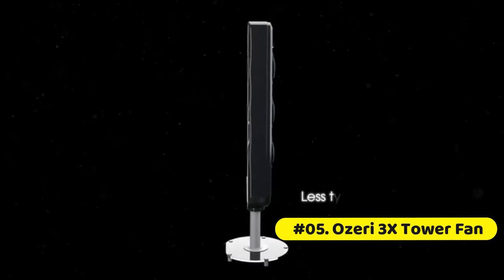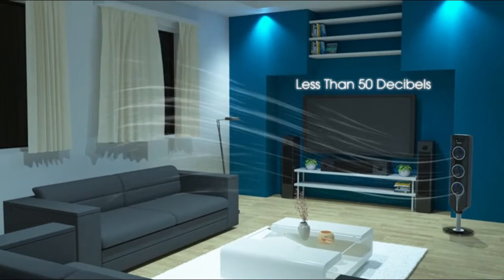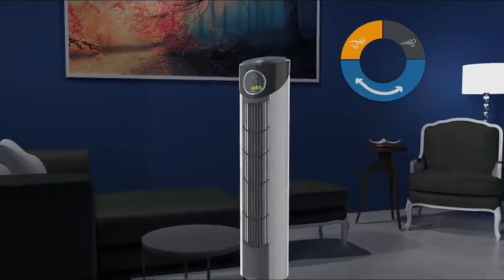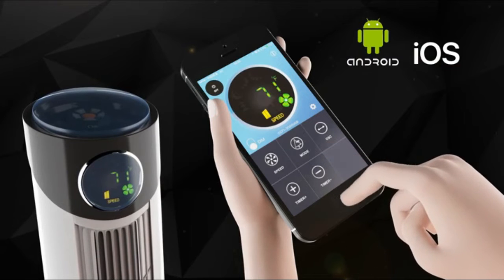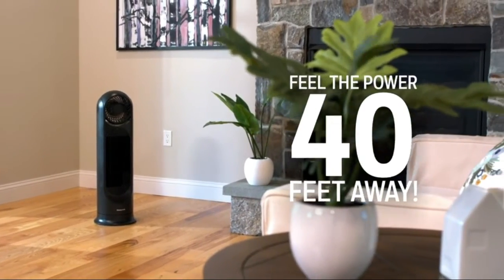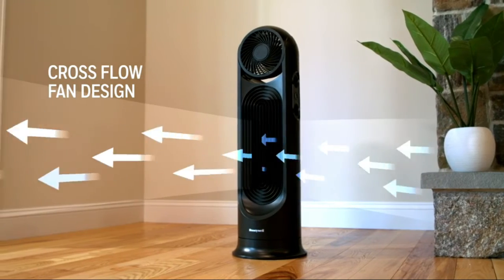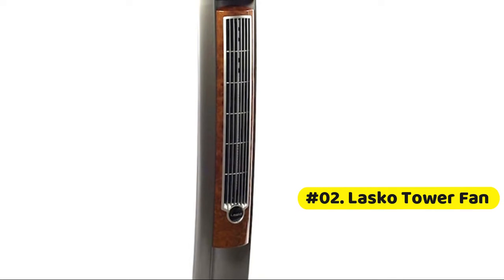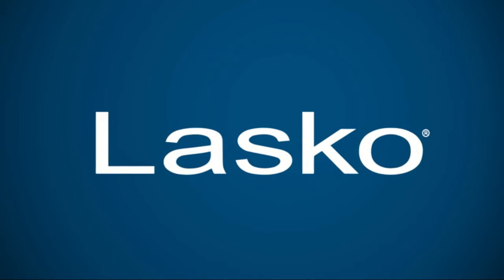Top 5 Update Tower Fans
Portable Best Tower Fans with Remote control for Office and Home use.
Top 5 Best Tower Fans as below

00:00 - intro

00:14 05. Ozeri 3X Tower Fan (44") with Bluetooth and Noise Reduction

01:07 04. Ozeri Ultra 42” Oscillating, Bluetooth Tower Fan, Tall

01:56 03. Honeywell TurboForce Tower Fan, Black

03:12 02. Lasko Wind Curve Portable Electric 42" Oscillating Tower Fan

03:50 01. TaoTronics Tower Fan, 65°Oscillating Cooling Fan Powerful ➤

Best Tower Fans
Tower Fans Review
Tower Fans 2021